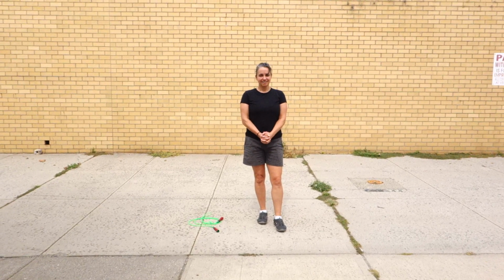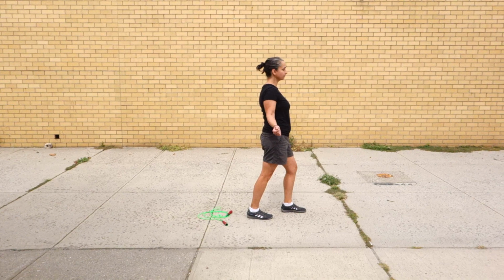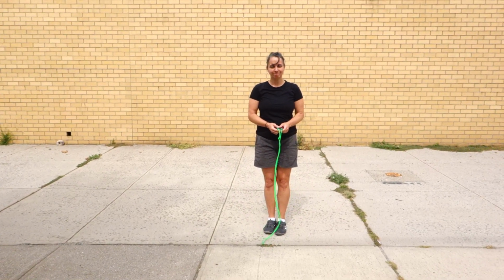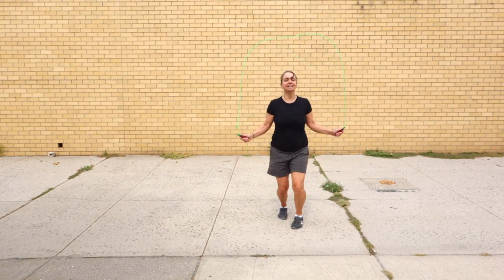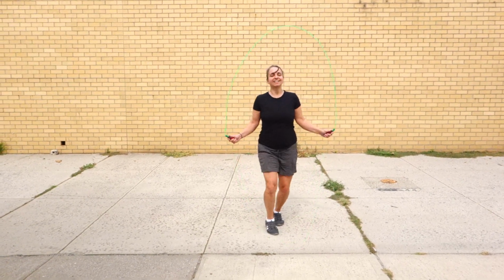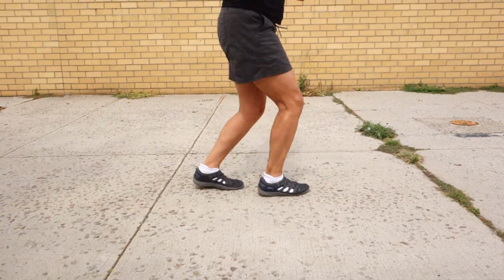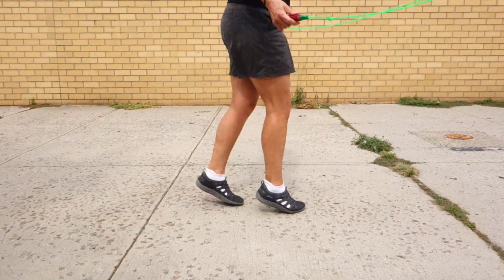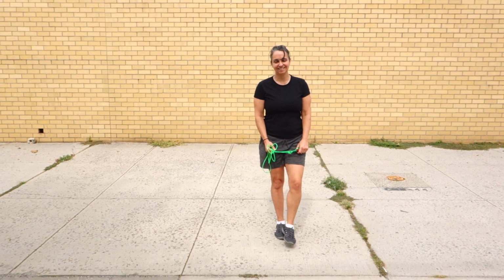The stagger step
The jump rope stagger step is the precursor to more complex steps such as the scissors, boxer, and alternate foot step. It involves jumping rope while in a split stance. Because the feet aren't close together the step is more challenging in terms of coordination and timing.

In this video Heather Wagner and Tim Haft from Punk Rope demonstrate everything you need to know about the jump rope stagger step.

To learn more about Punk Rope including our jump ropes, classes, workshops, monthly newsletter, and Jump Rope Instructor Certification, please

We welcome your comments and questions and will respond as quickly as possible.

Hop on,
Tim & Shana